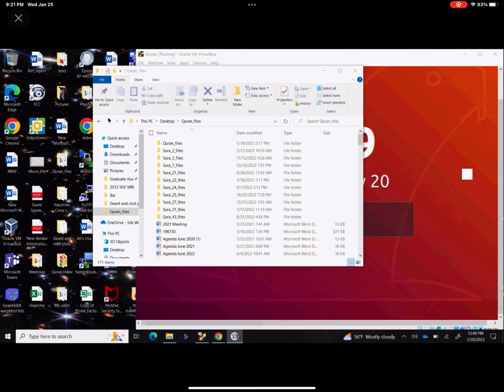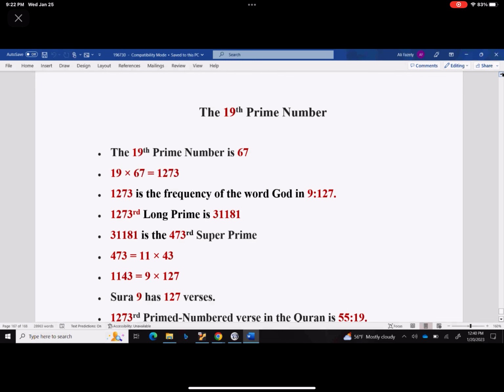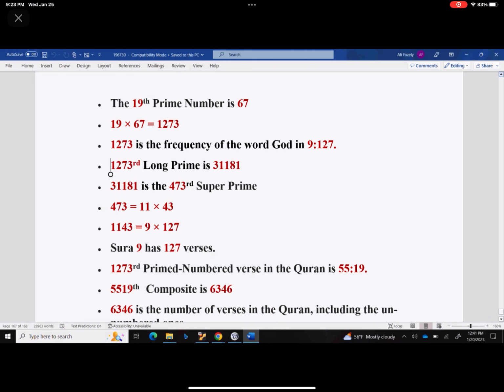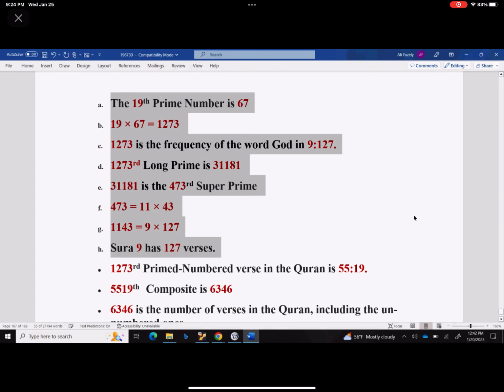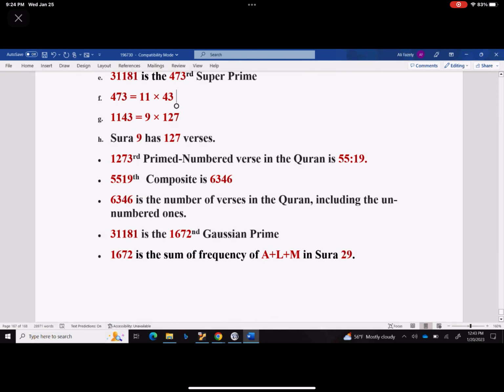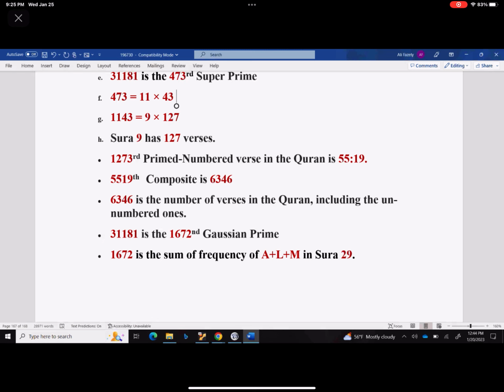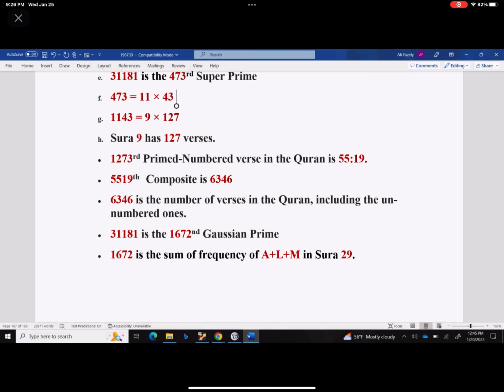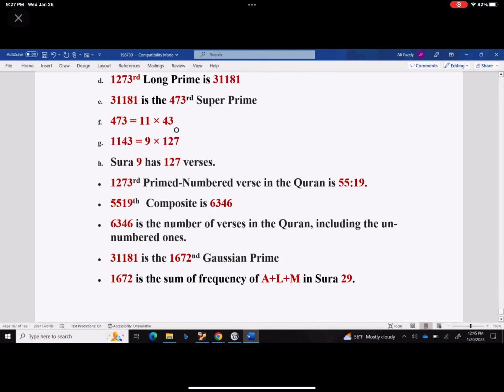Friday 1.20.2023 PRYAER #2 by Dr. Fazely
19th Prime number is 67
19 x 67 = 1237
                  1273 is the frequency of the word God in 9:127

                  1273rd Long Prime is 31181
                                                          31181 is the 473rd Super Prime
                                                                                 473 = 11 x 43
                                                                                               1143 = 9 x 127

                        1273rd Primed numbered verse in the Quran is 55:!9
                                                                                       5519th Composite is 6346
6346 is the number if verses in the Quran, including the un-numbered ones
                                                              31181 is the 1672nd Gaussian Prime
                                          1672 is the sum of frequency of A+L+M in chapter 29